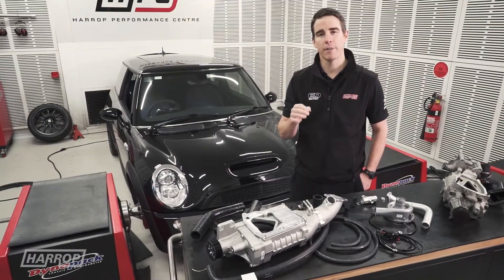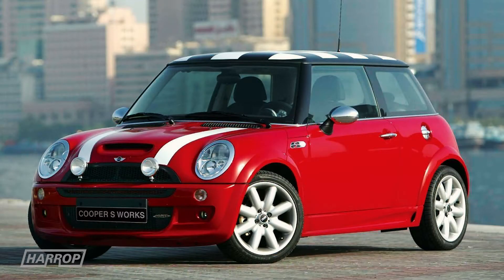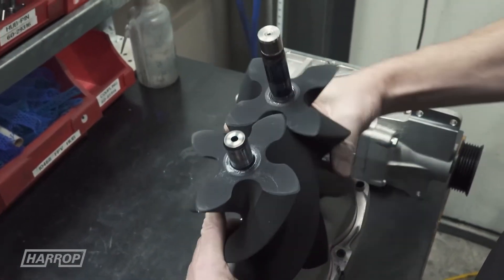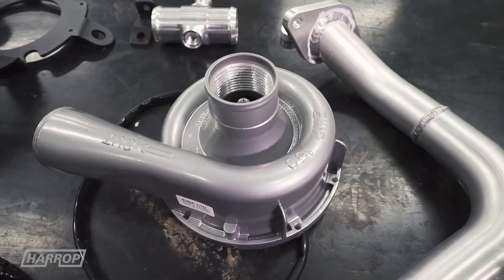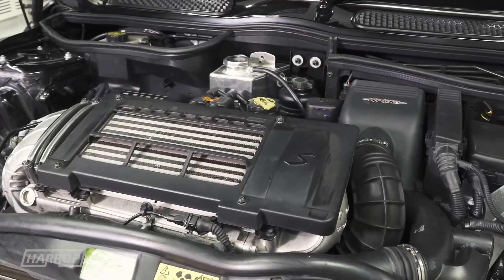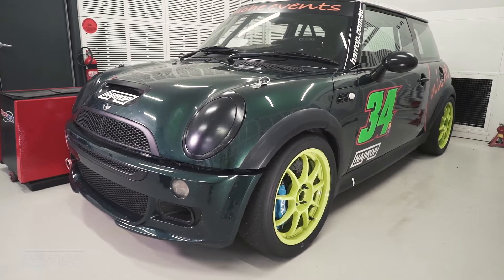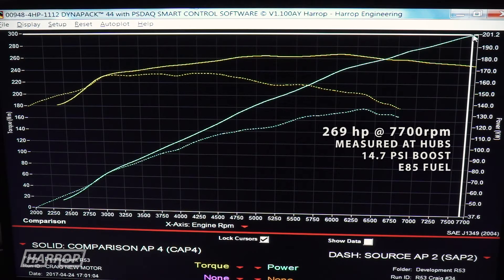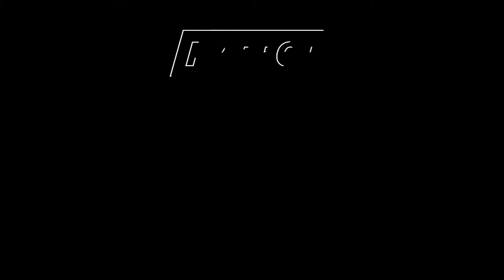Harrop MINI R53 Cooper S | TVS900 Supercharger Kit Technical Review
Leaders in Eaton TVS Supercharger technology across a wide range of high performance applications, our TVS MINI kit for the R53 Cooper S is the ideal modern boost upgrade to the discontinued Eaton M45 factory fit supercharger.